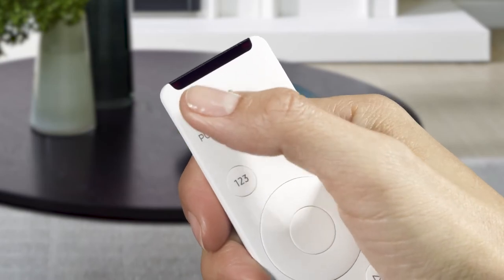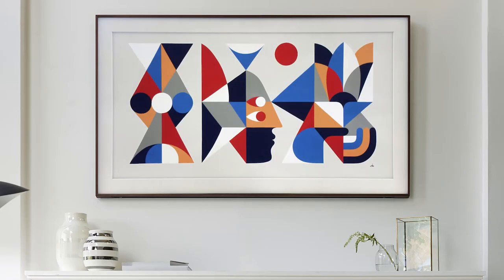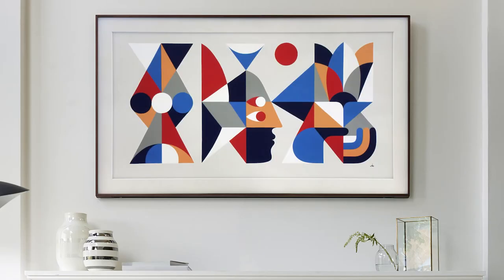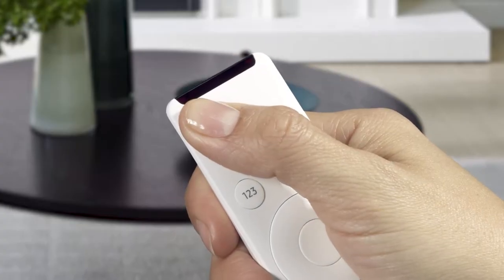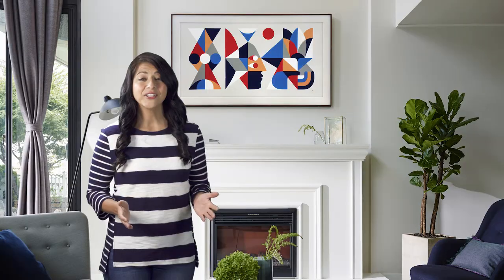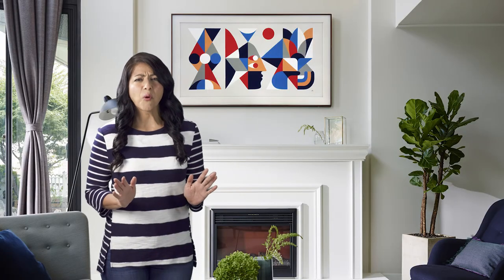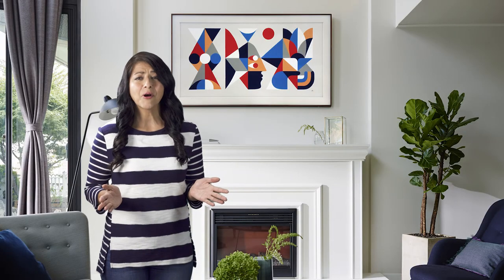Use Art Mode on your Frame TV | Samsung US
Add a splash of color, personality, style and pizazz to your living space! Choose your favorite artwork or personal pictures to display on your Frame in Art Mode. In this helpful How To Video, we will  show you how to turn on Art Mode using your remote, and how to toggle between Art and TV mode by pressing the power button. You will even learn how to properly turn your Frame off.